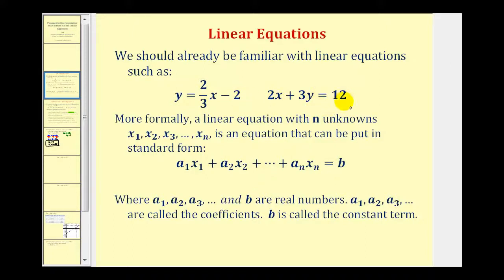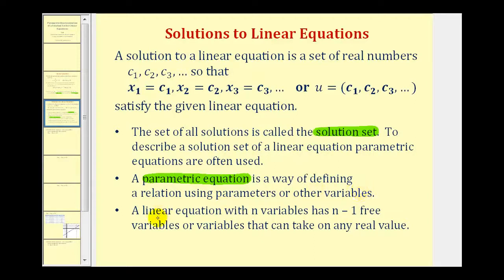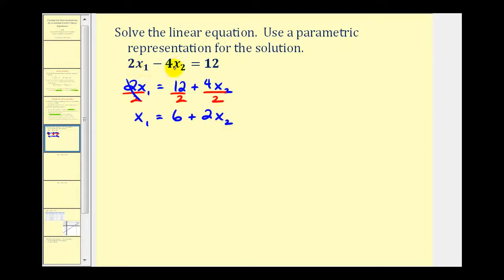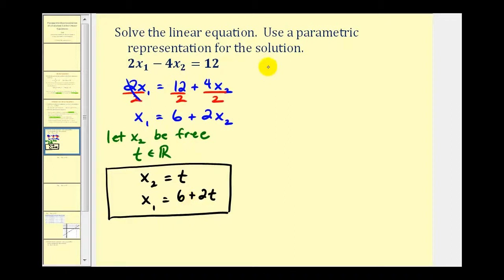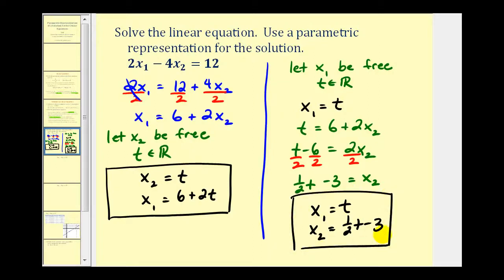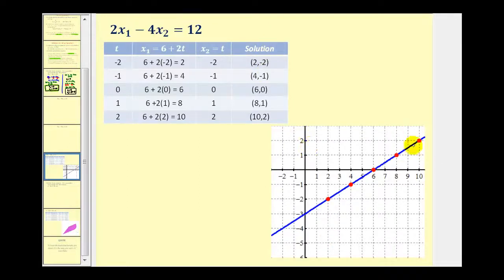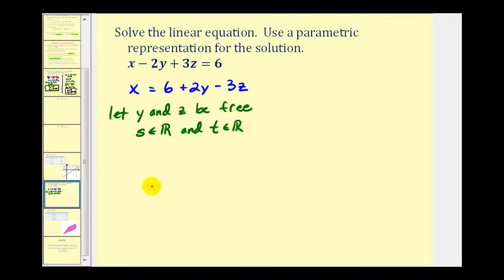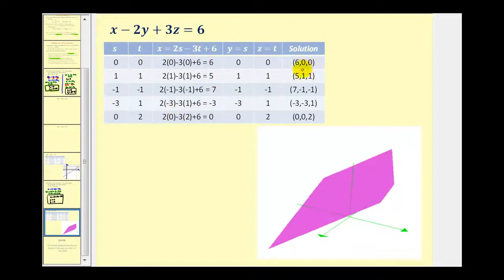Parametric Representation of the Solution set to a linear equation